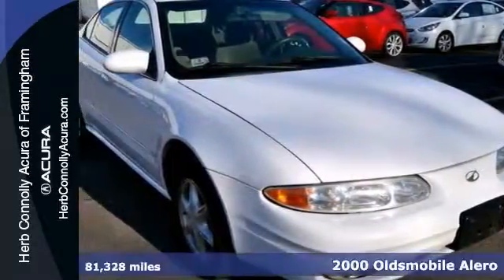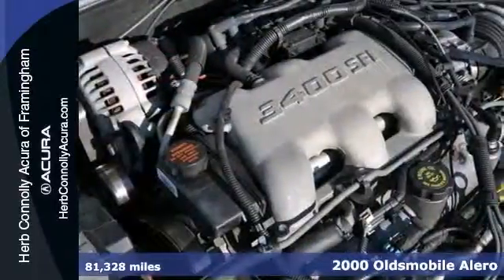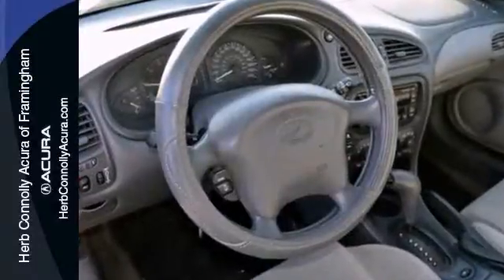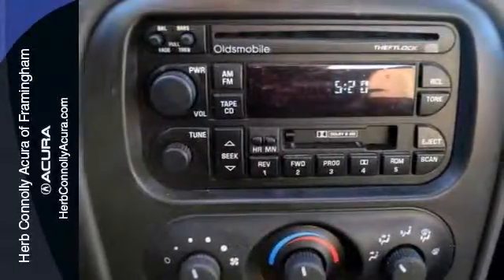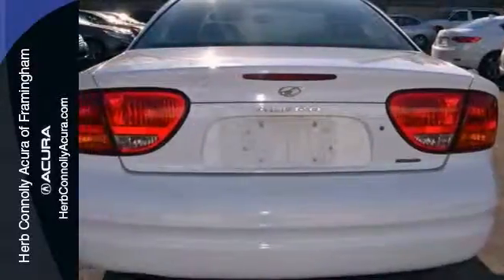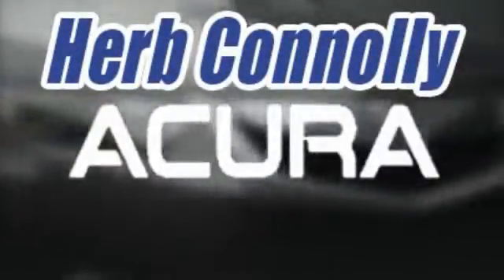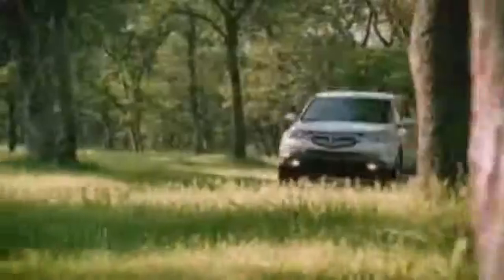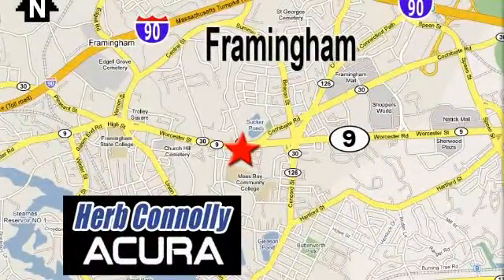2000 Oldsmobile Alero Framingham Natick Marlborough MA, MA A008215O - SOLD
Year: 2000
Make: Oldsmobile
Model: Alero
Trim: GL3
Engine: 3.4L V6 SFI
Transmission: 4-Speed Automatic with Overdrive
Color: White
Interior: Pewter
Mileage: 81328
Stock #: A008215O
Clean Carfax - All Service Performed - Low Low Miles!! Cleanest One Around! 3.4L V6 SFI, Kona Cloth Seat Trim, Power door mirrors, Power Windows w/Driver-Side Auto-Down, and Traction control. Remember at Herb Connolly Auto Group "WE MAKE THE DEALS OTHER DEALERS DON'T".

Address:
500 Worcester Road Route 9 E